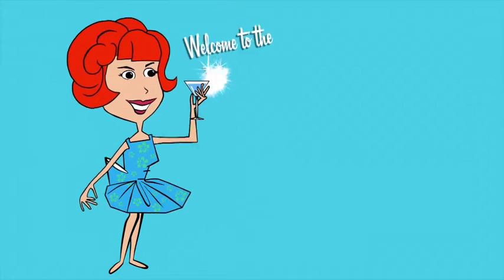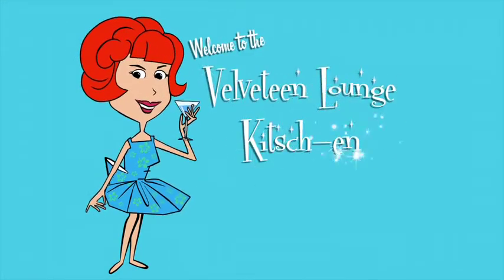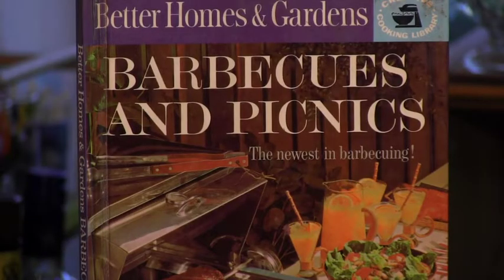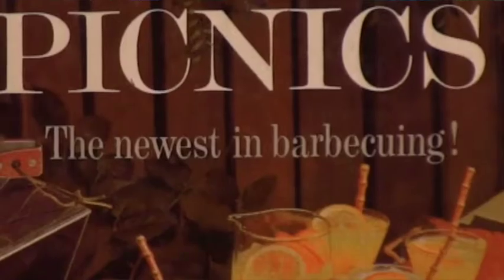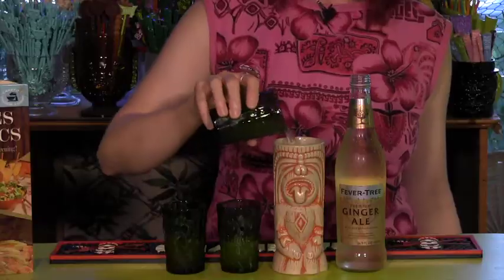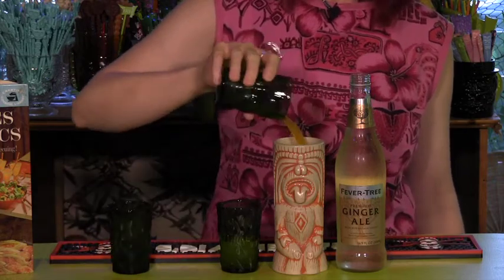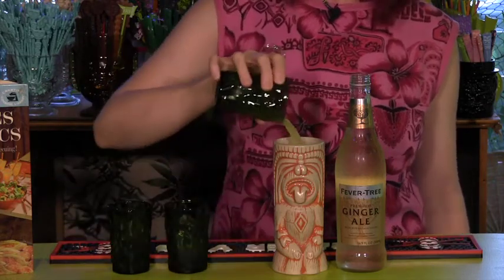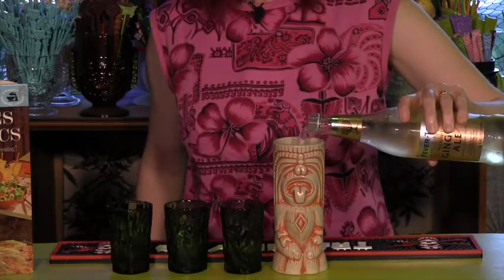Mocktail Monday: Hawaiian Lemonade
It's Mocktail Monday and we have a non-alcoholic drink from 1963's Better Homes & Gardens Barbecues and Picnics! Recipe below!

Recipe:
“Hawaiian” Lemonade
2 oz lemonade
2 oz apricot nectar
2 oz pineapple juice
Chilled ginger ale
Combine all ingredients in a tall glass with ice and stir gently.

Host/Writer: Kelly Camille Patterson
Director/Editor: Paul Spencer
Second Unit Camera: Kelly Camille Patterson